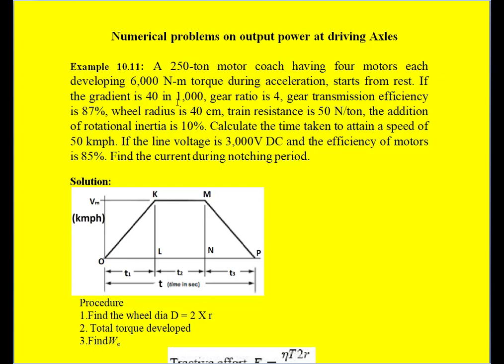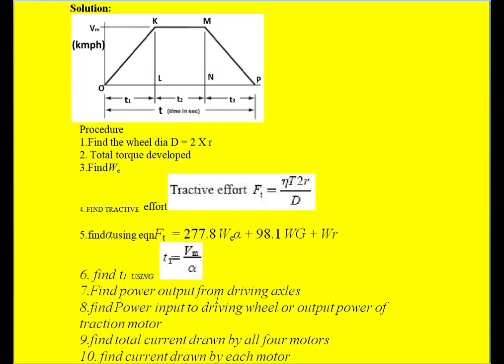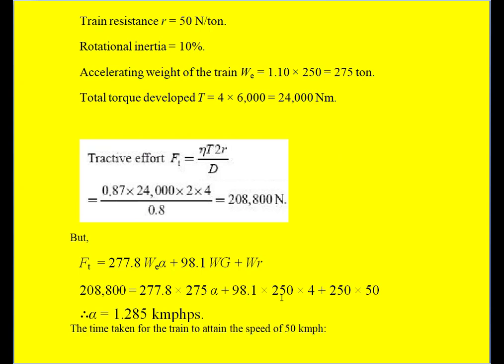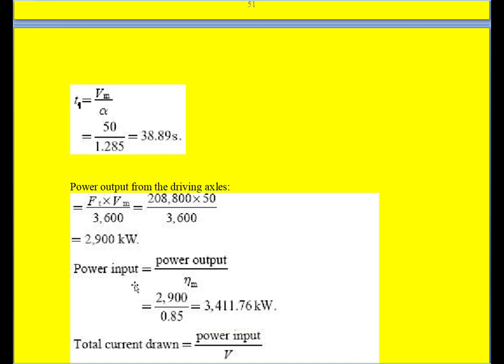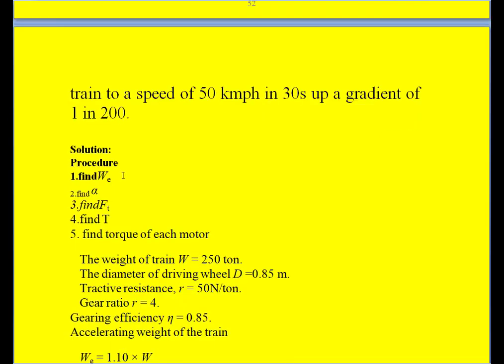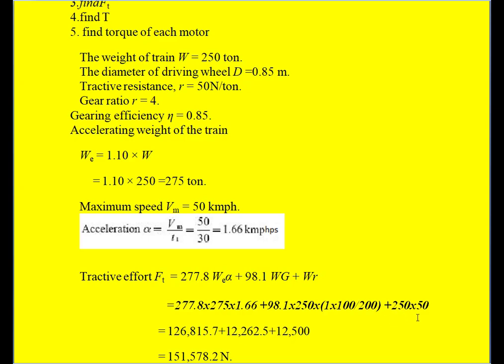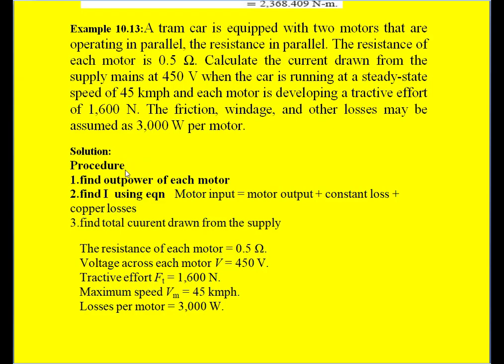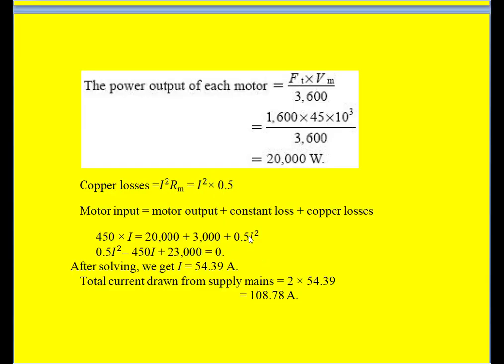Traction Problems On Output Power Output Energy Transfer Service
This video discuss the power uutput at driving axles, torque, current drawn by motors.To find out more about traction problems on output power output energy transfer service topic ,Our video is all about traction problems on output power output energy transfer service subject information but we try to cover the subjects:
-traction
-tractive effort at driving axles
-output power